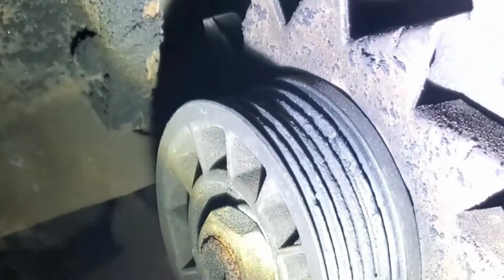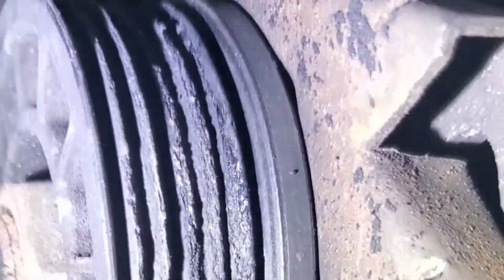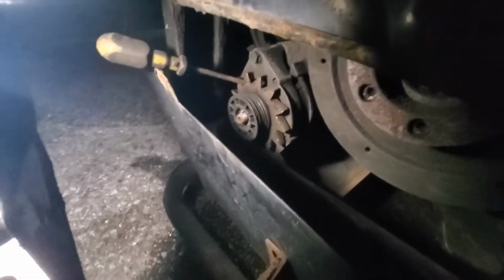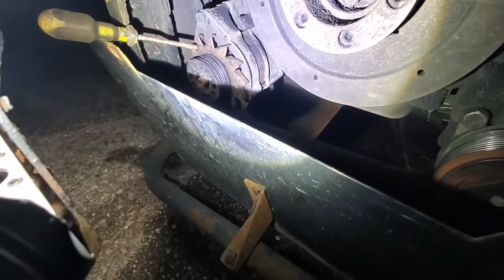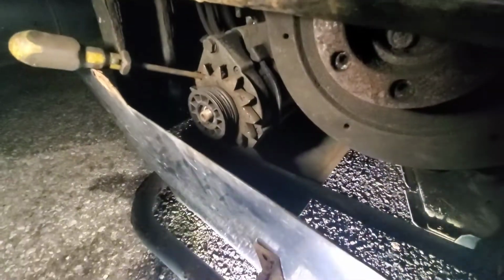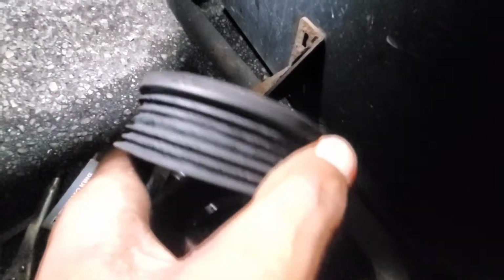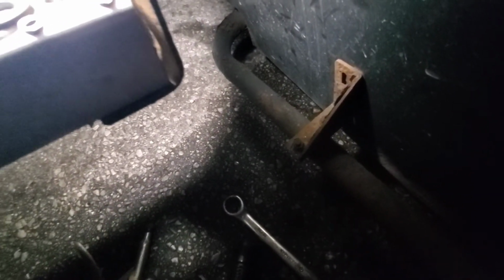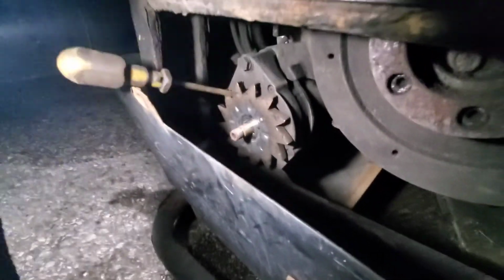LATE NIGHT TRIPAC REPAIR..LONG NIGHT